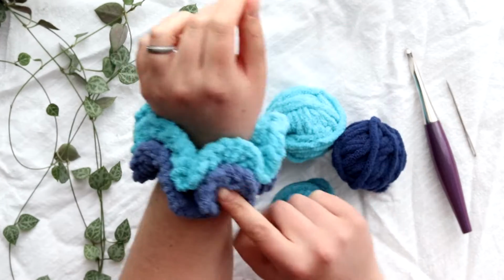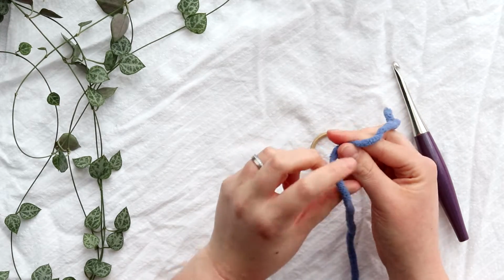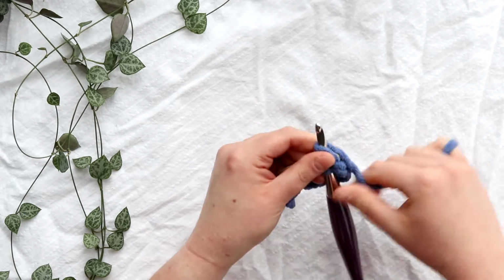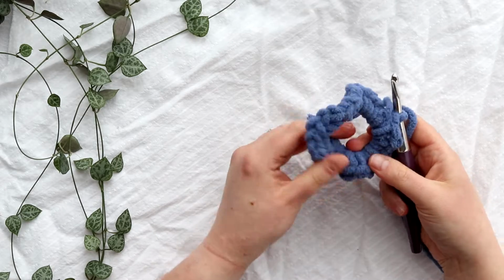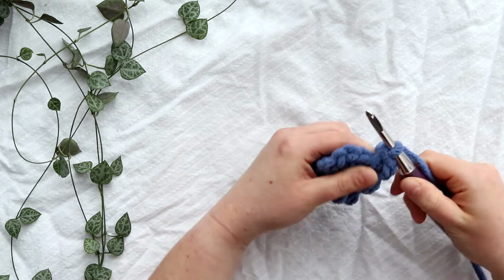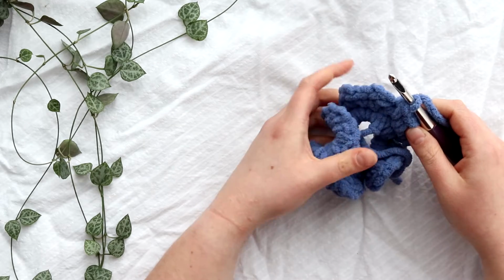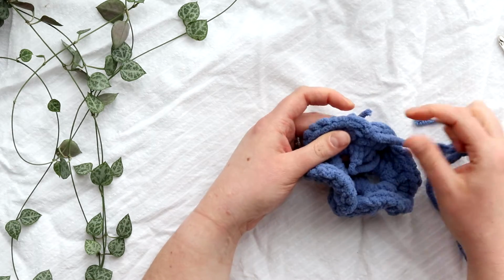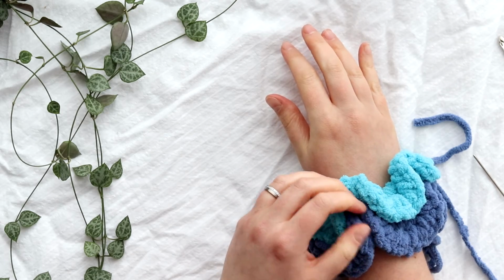EASY Blanket Yarn Hair Scrunchie | Beginner Crochet Hair Tie Pattern & Tutorial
Follow along to make a super soft blanket yarn hair scrunchie with this easy, free crochet pattern.

These crochet hair accessories are beginner-friendly and only use two rows of single crochet (sc) stitches.

MATERIALS
▶ 11 yards of Bernat Blanket Yarn (or similar #6 super bulky yarn)
▶ K 6.5 mm crochet hook
▶ Metal-free hair elastic
▶ Tapestry needle with wide eye
▶ Scissors

New crochet patterns and stitch tutorials are added regularly :)